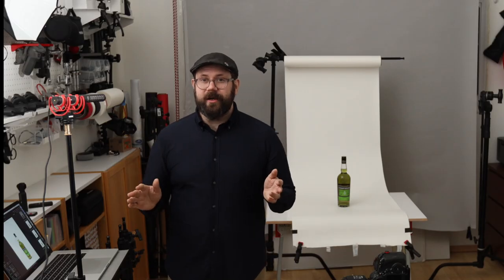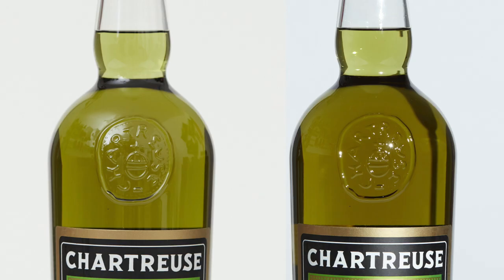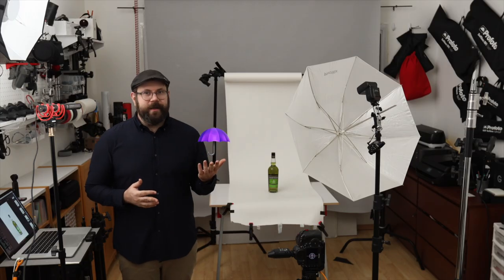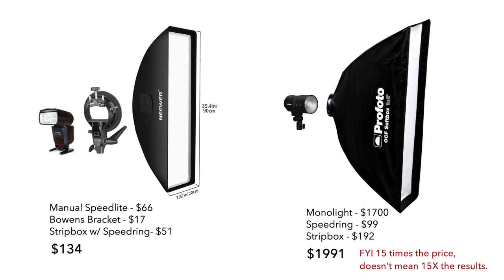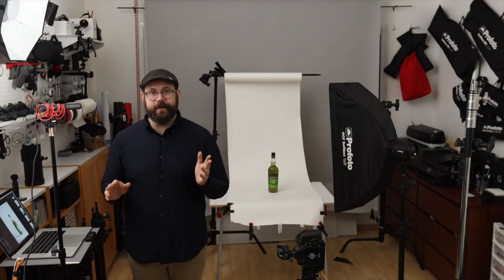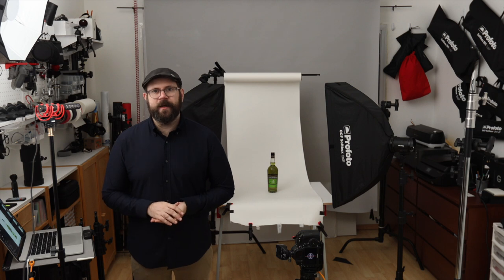Level Up Lighting - E-Commerce Product Photography for Liquor Bottles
Hey everyone. Welcome back to the studio, which is starting to look like a liquor store. But it's pandemic times, so no judging.

In this video I go through various steps of on-white photography for glass bottles, perfect for e-com or catalog product photography. This is the first in what I hope to become a series of tutorial videos on how to photograph in a studio.

Seamless Paper, 26" wide:

Yongnuo YN560-III Speedlite

Newer Bracket:

Neewer 8 x 36 inches Stripbox (Bowens)

Profoto OCF Softbox 1x3'

Profoto B10